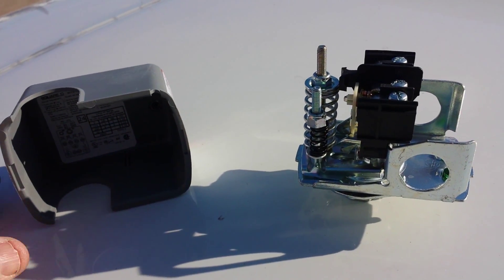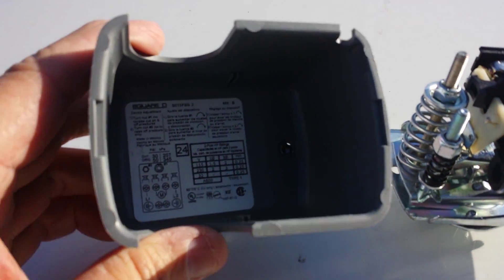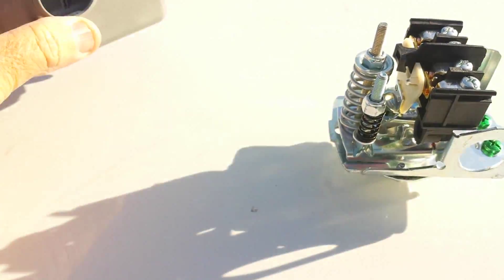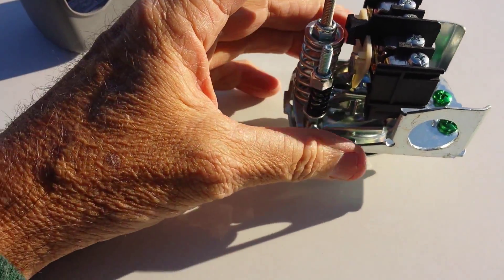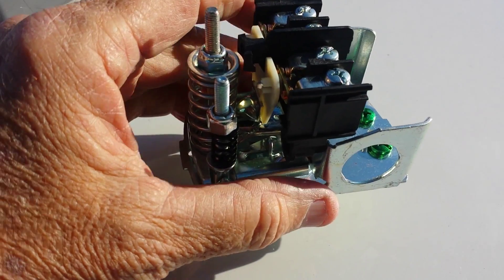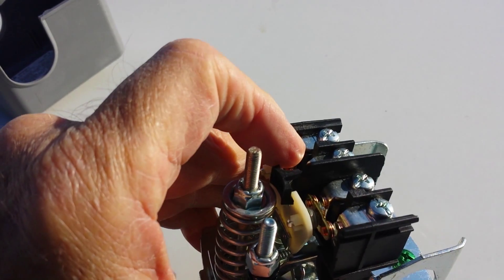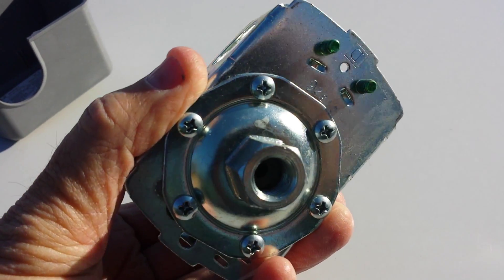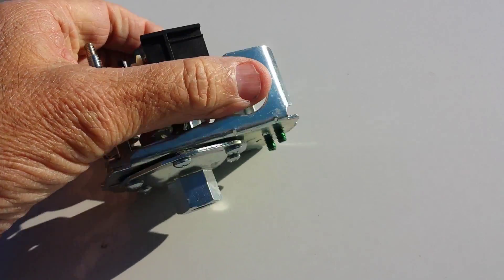Water Well Pressure Switch How To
What a pressure switch does and when it does it.